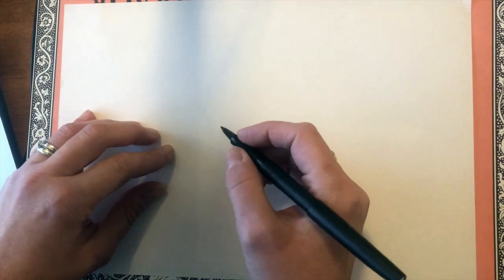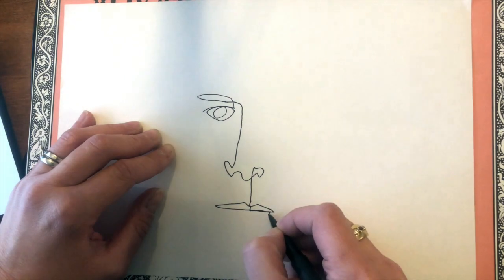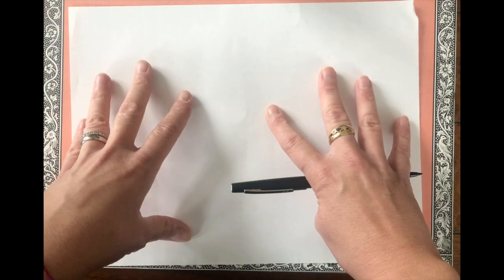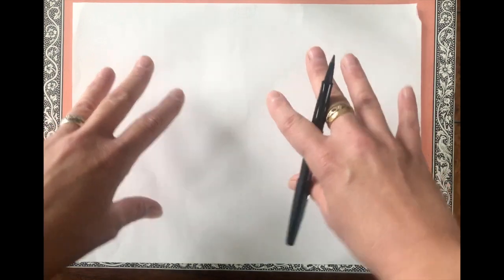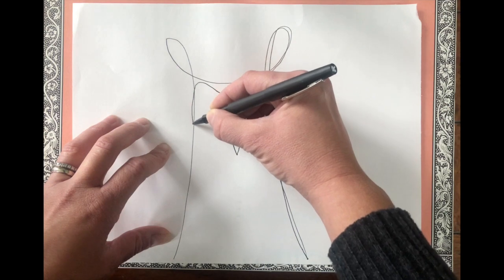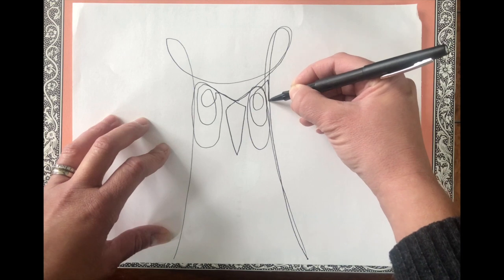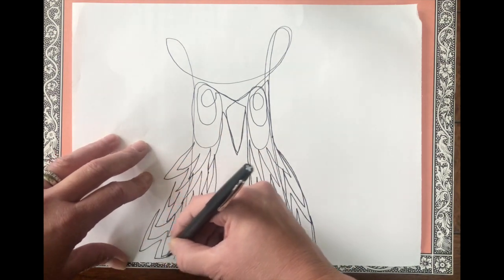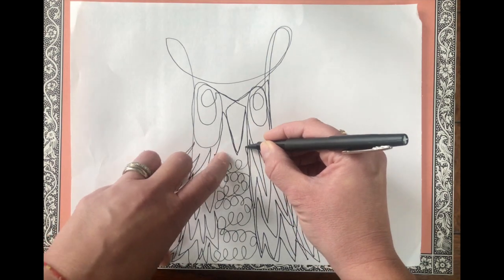Continuous line Owl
Continuous line drawing